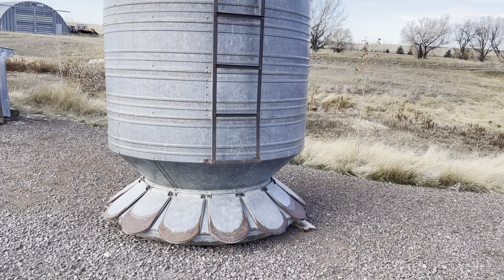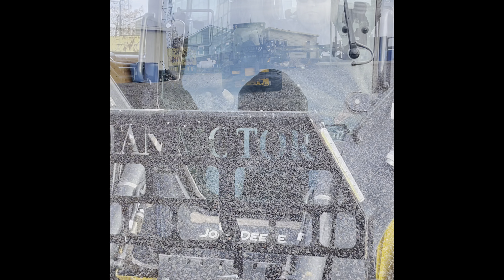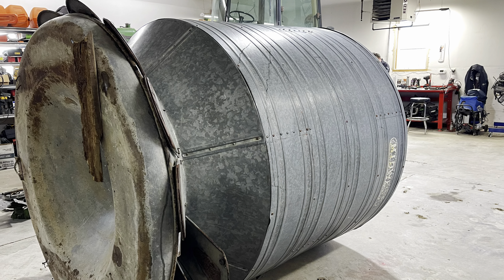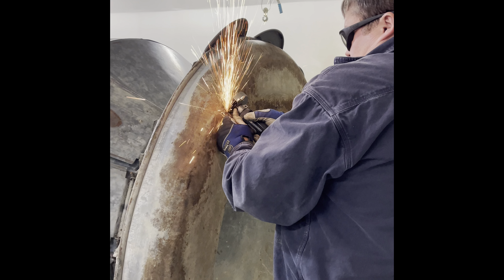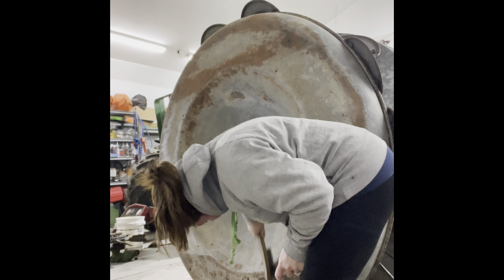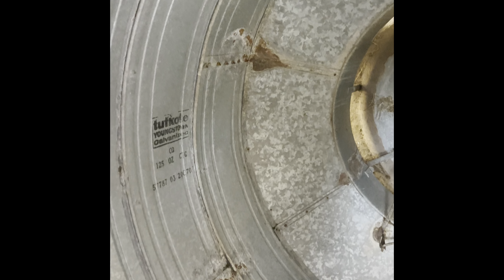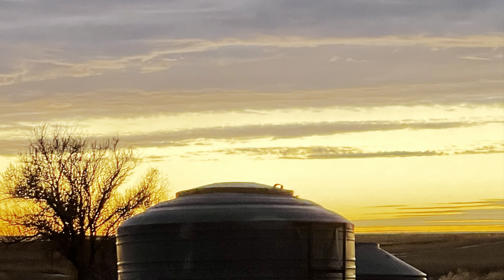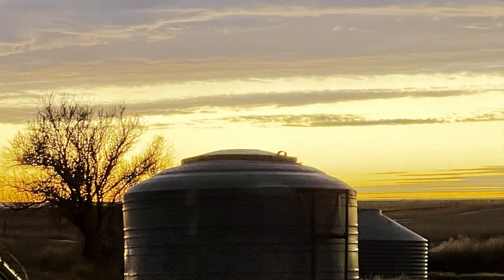Galvanized hog feeders, making them NEW again!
Quick glimpse of a beautiful December day in Montana!! New Years Eve and we are refreshing a galvanized hog feeder for use in the spring!